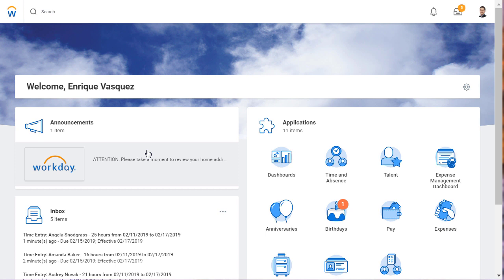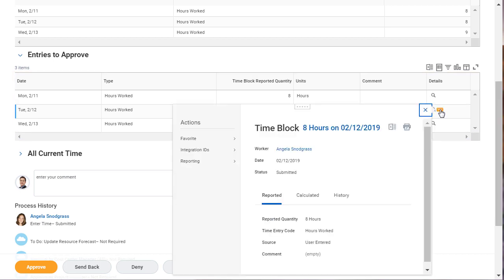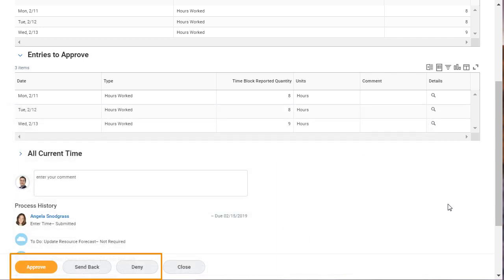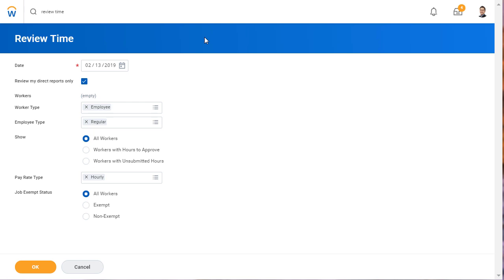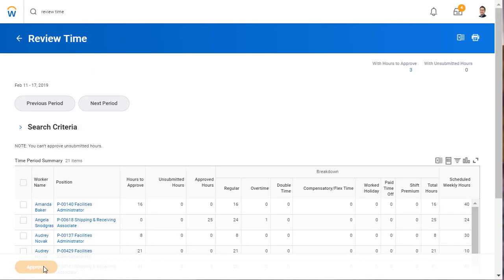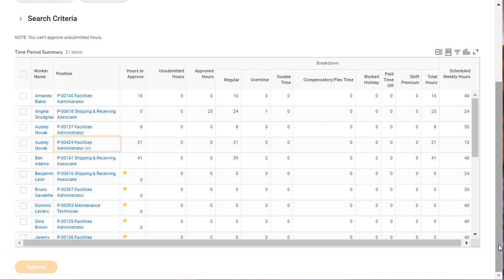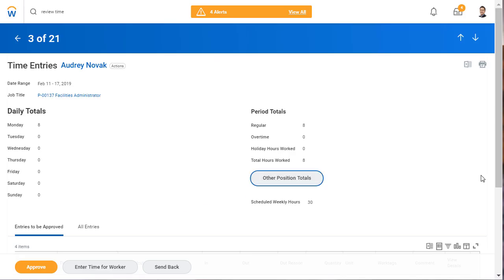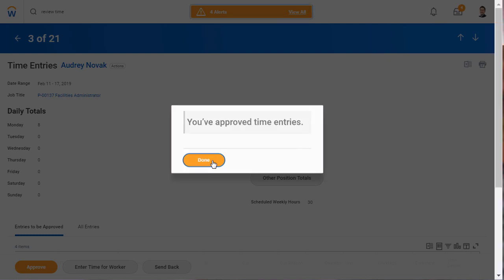How to Approve Reported Time Worked